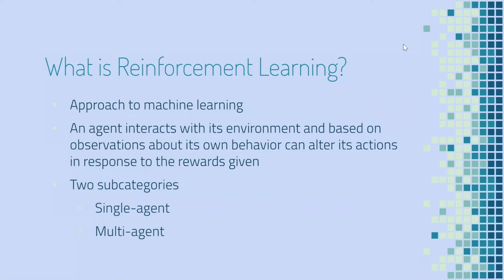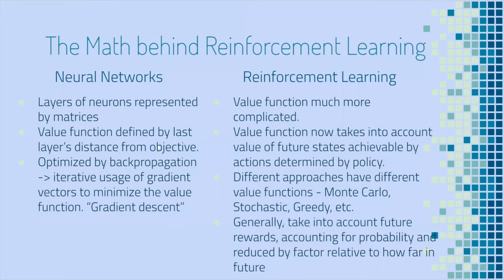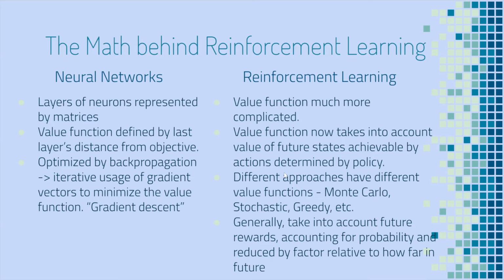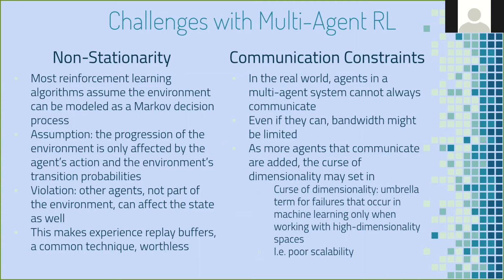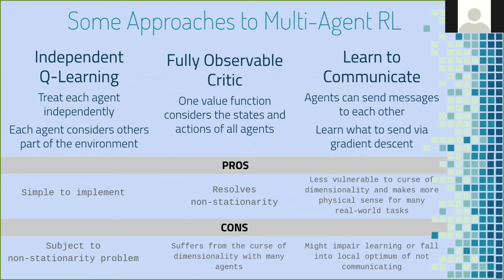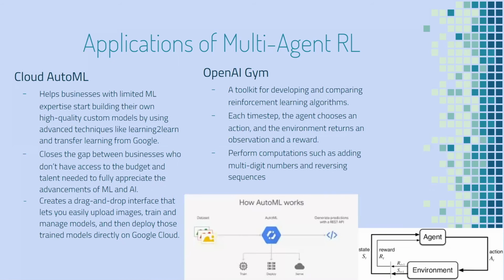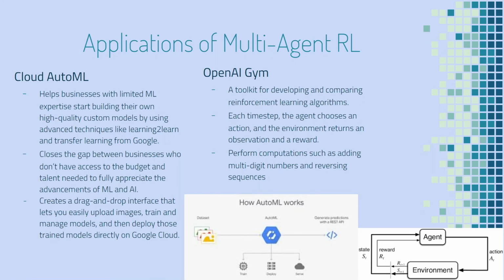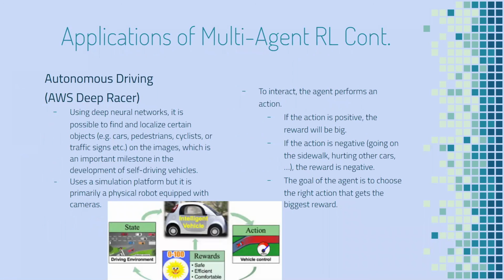What is Reinforcement Learning? (Computer Science)